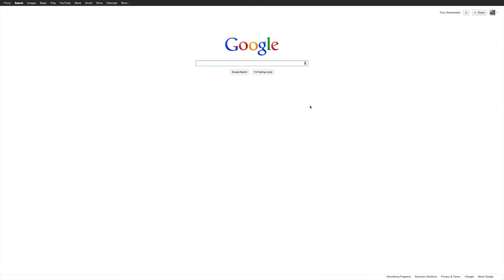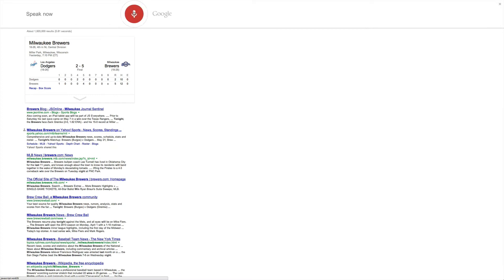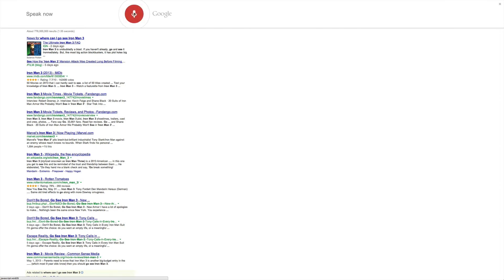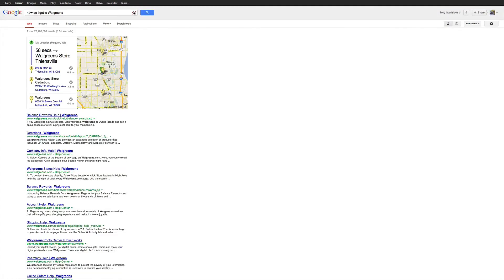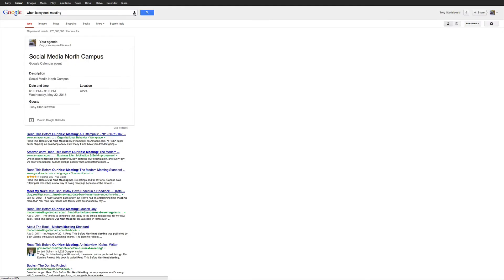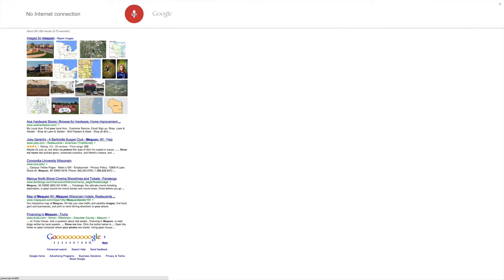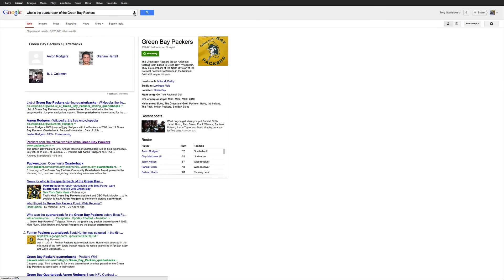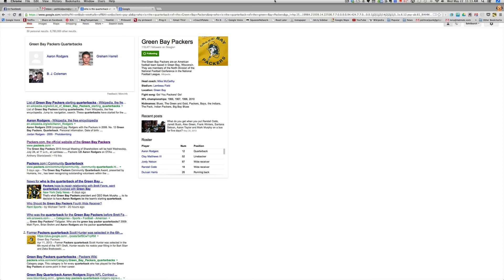Google Chrome and Star Trek Now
Its is coming!  Star Trek in Real Life!